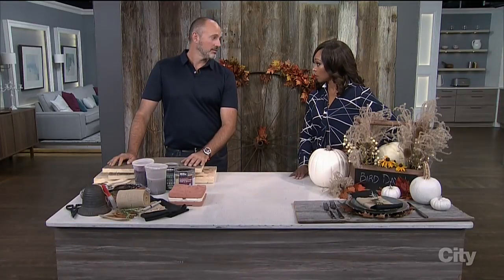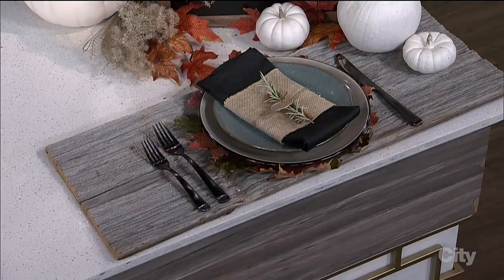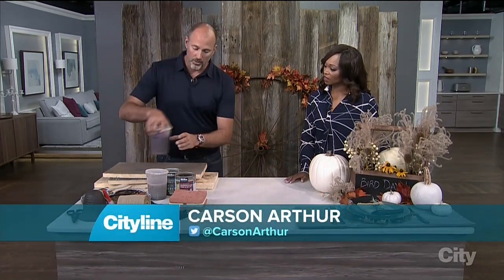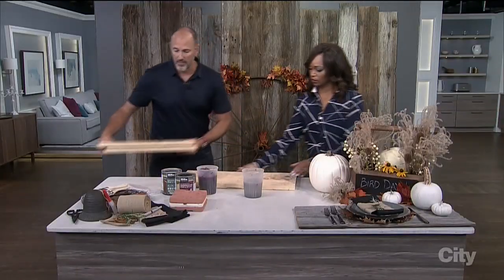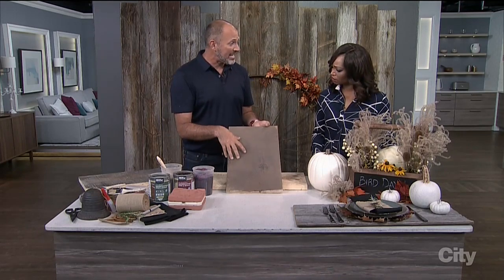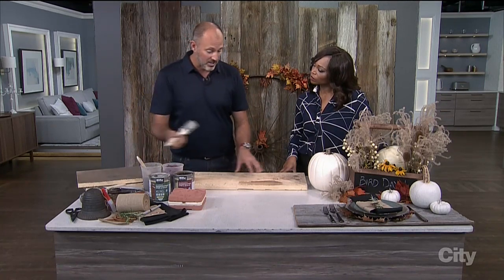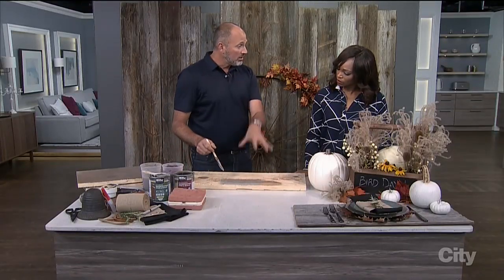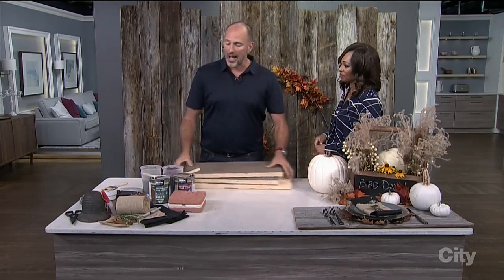DIY Thanksgiving place settings for under $5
Gardening expert, Carson Arthur, has fabulous fall table settings for under $5!